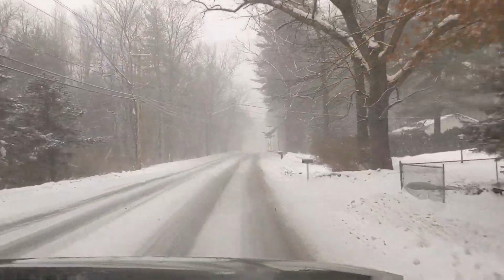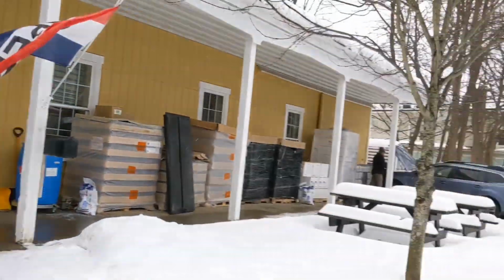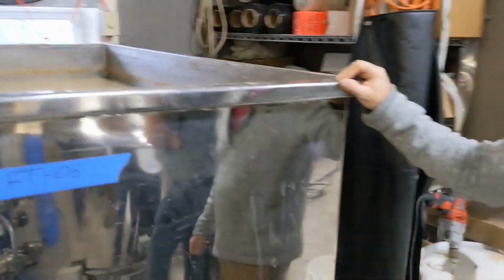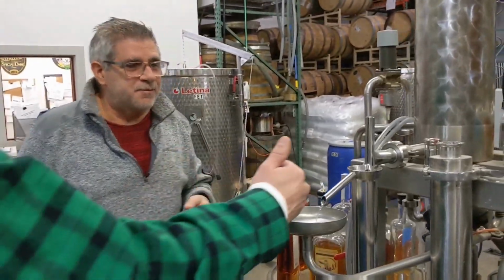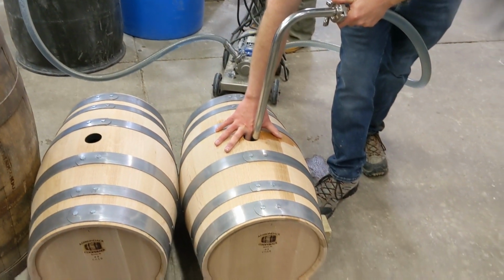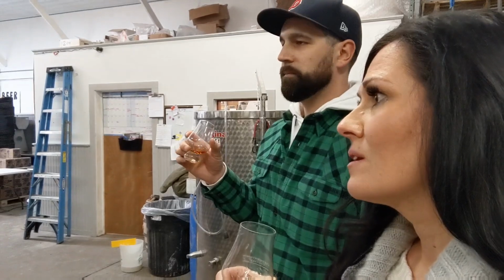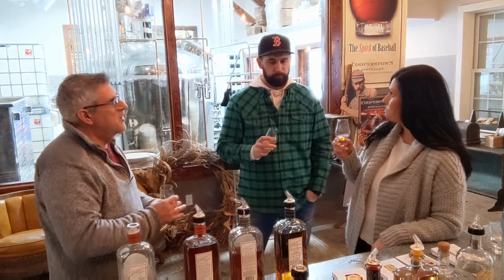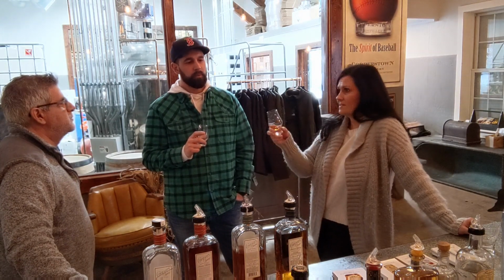WE MADE IT!!! Cooperstown Distillery Tour ~ Craft Whiskey & Bourbon Vlog #4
It was a snowy ride to Cooperstown Distillery in central New York but we were warmed up quickly with their hospitality and craft spirits.

Upcoming Videos:
~Decorating My DIY Wall Lanterns